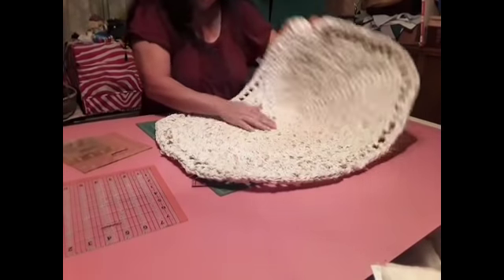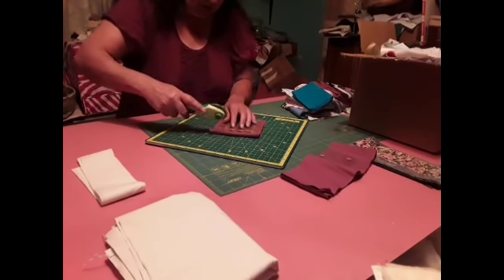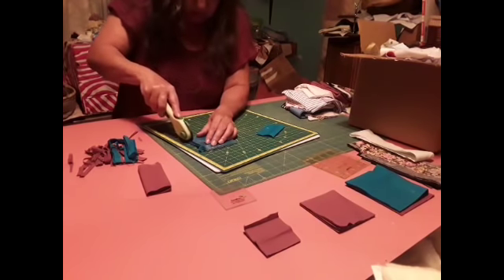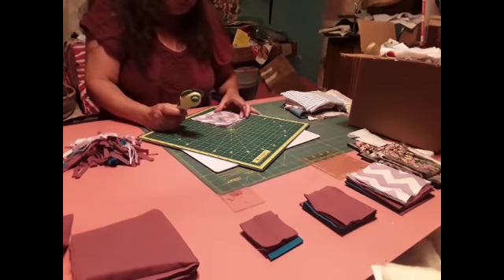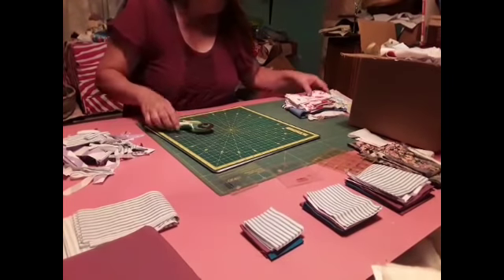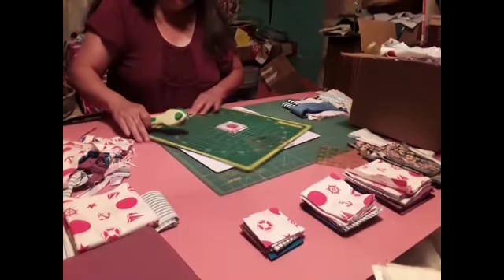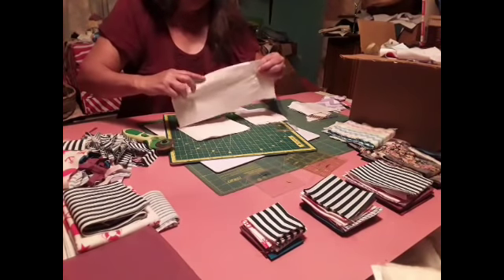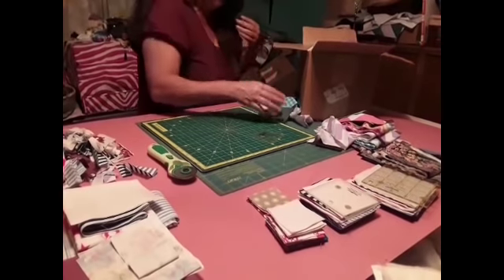What is its name poormans sewing